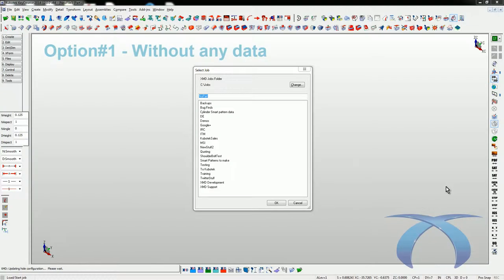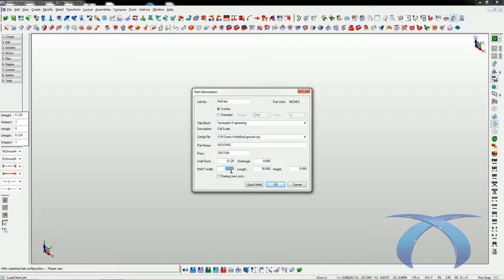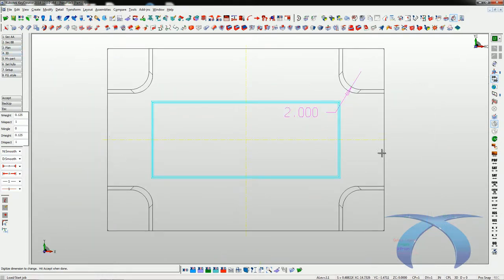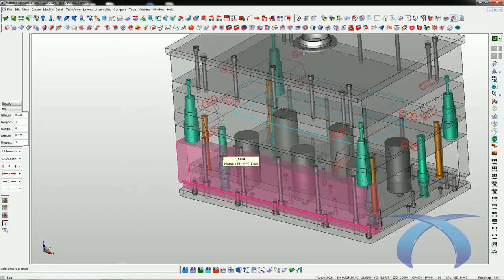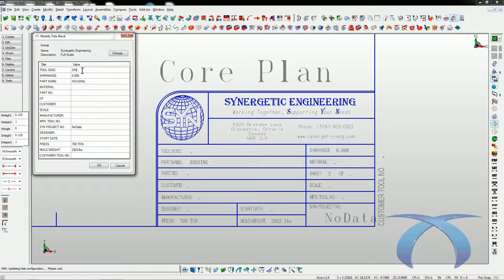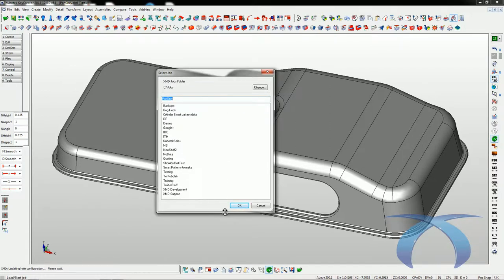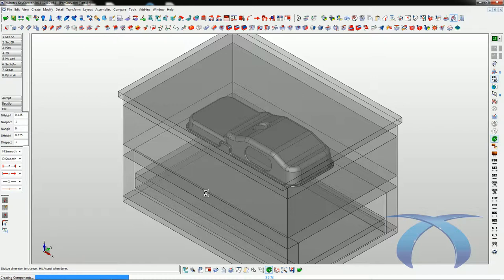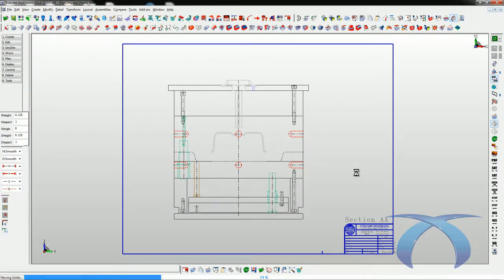XMD Tutorial 2014 Episode001 - How to Start an XMD job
In this video we explore how to start an XMD job with three different scenarios.  This video is longer than most due to us showing the entire flexibility of starting a new mold design but is well worth the time to help you understand the power of generating a preliminary mold design in XMD.  Check back soon for episode number 2 where we show you how to manage standard and custom solids within XMD.